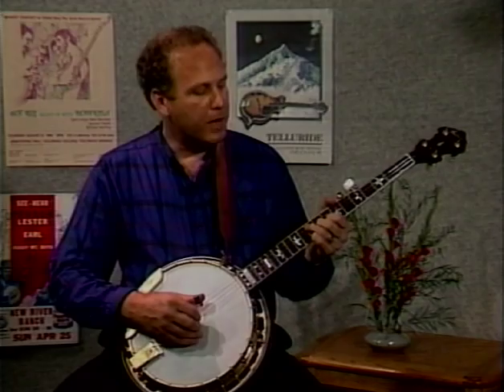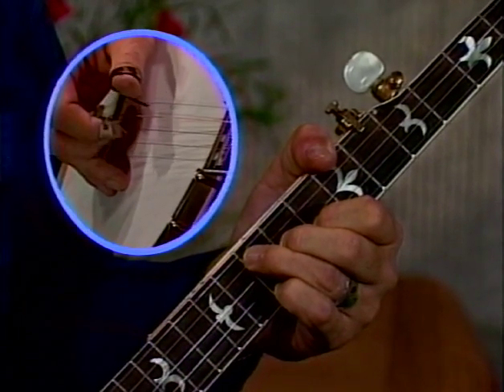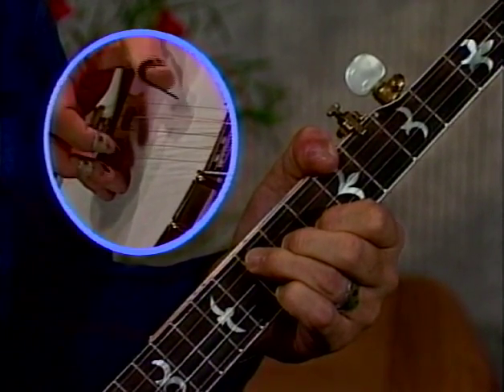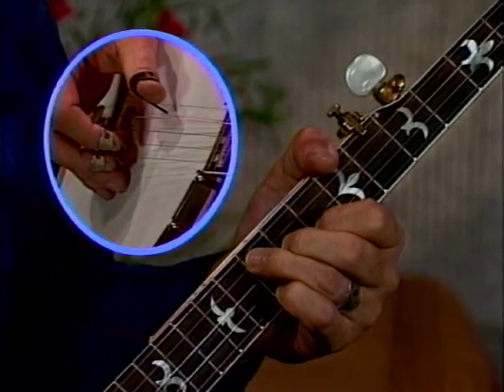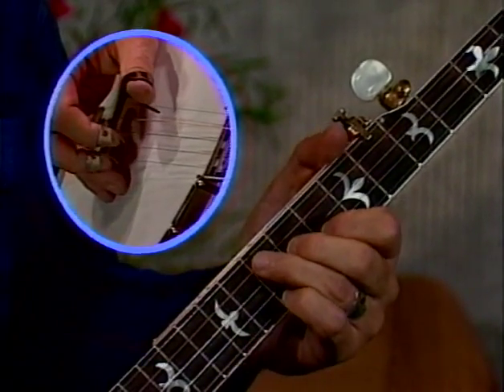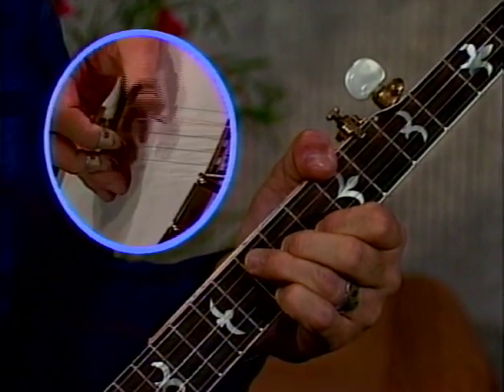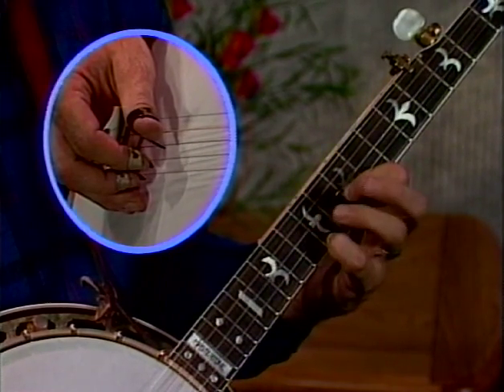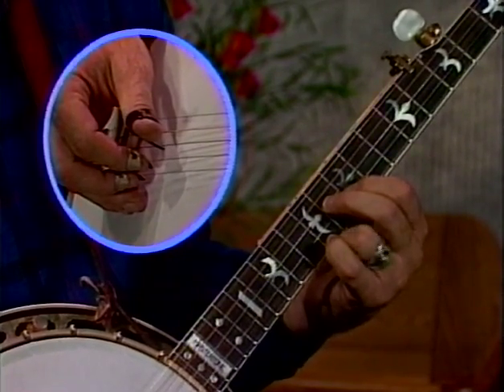Branching Out on Bluegrass Banjo Trailer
DVD 1 of 2 in Series.

Patterns, techniques, and a "road map to the banjo neck" will give everyone from experienced beginners to advanced players new ways of spinning out your own licks, or learning those of the masters. The emphasis is on do-able, good-sounding, versatile ideas that work in both solos and backup. If you're in a rut, this will open up endless possibilities for new realms of creativity! Each video is $30.00, or get both for $50.00.